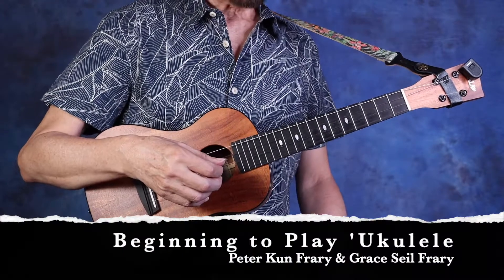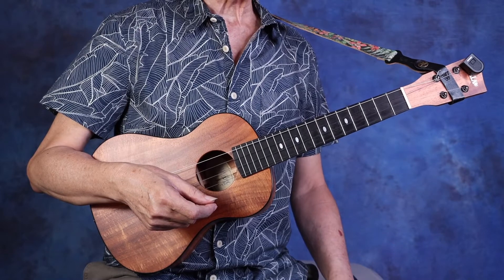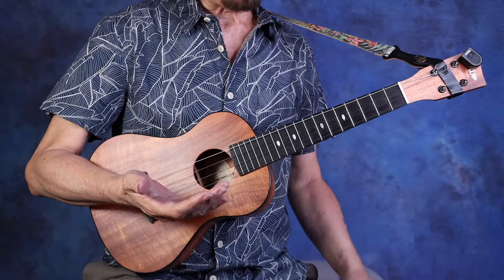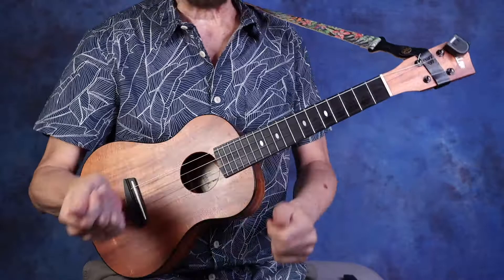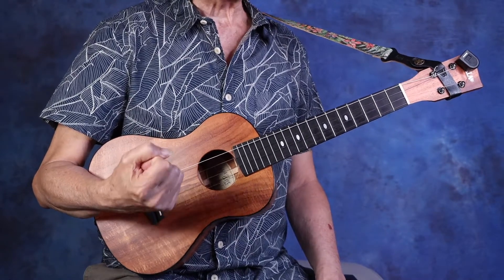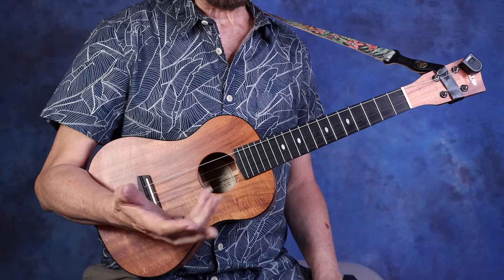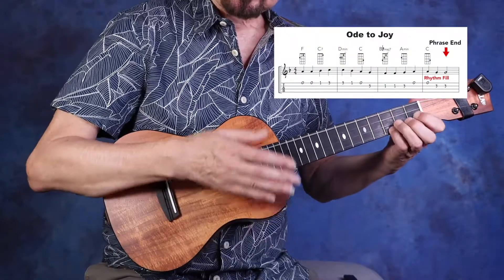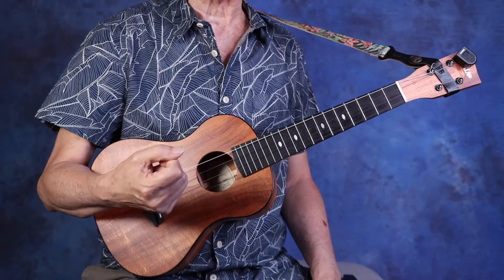Ode to Joy Demo for 'Ukulele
Demonstration of "Ode to Joy" from "Beginning to Play 'Ukulele" by Peter Kun Frary. MUS 121Z, 'Ukulele 1, Leeward Community College.